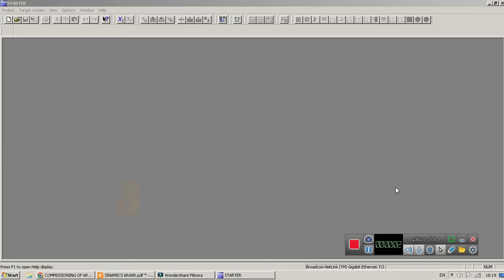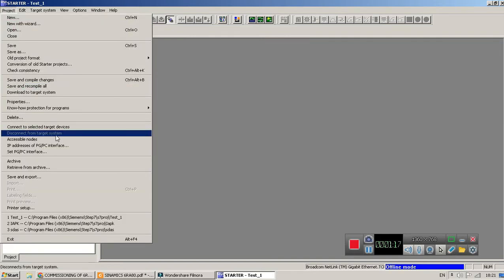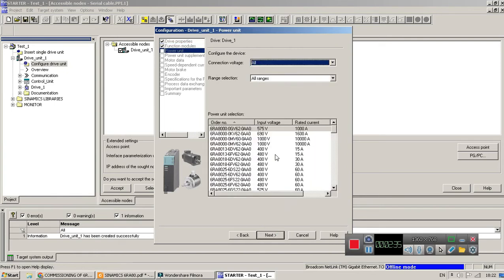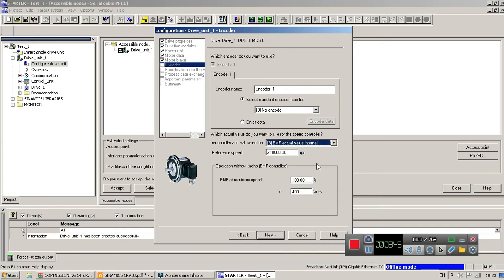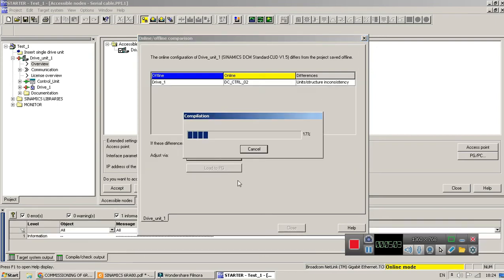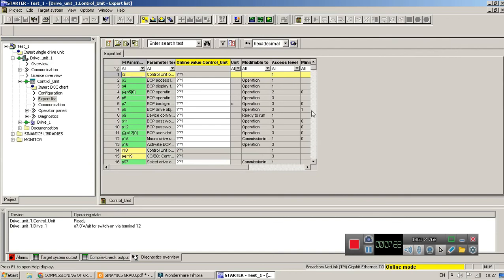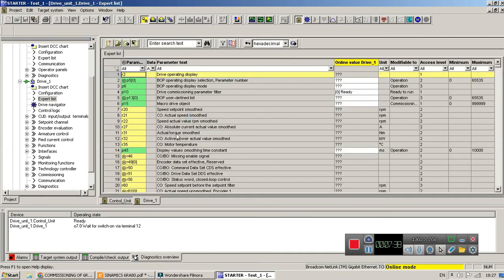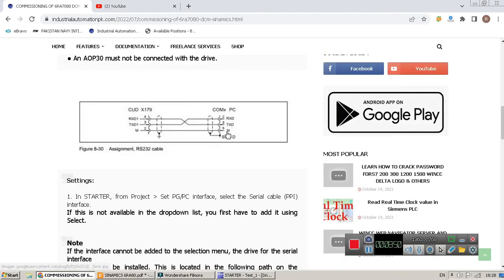COMMISSIONING OF 6RA7080 DCM SINAMICS DRIVE USING PPI SERIAL COMMUNICATION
Connection through a serial interface:
Along with the connection through the PROFIBUS, there is also a facility for data exchange via the serial interface.